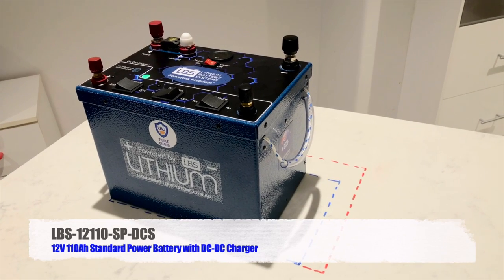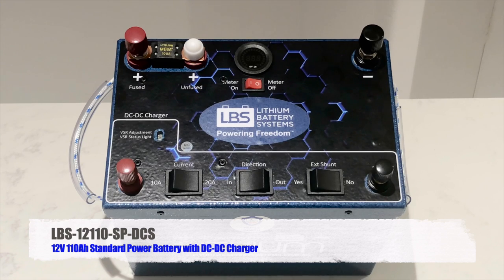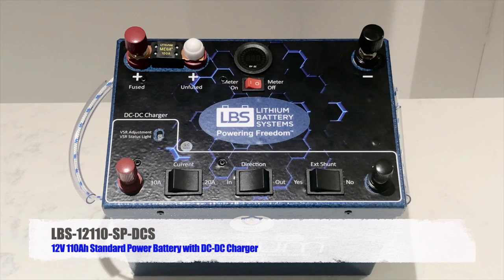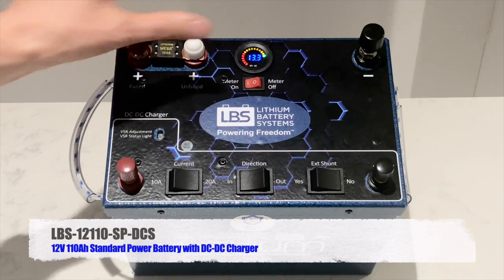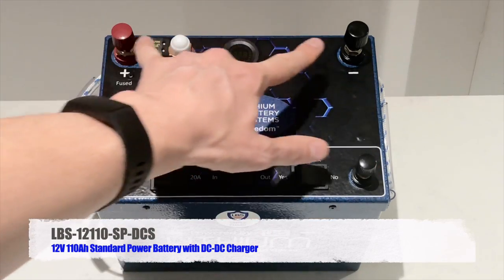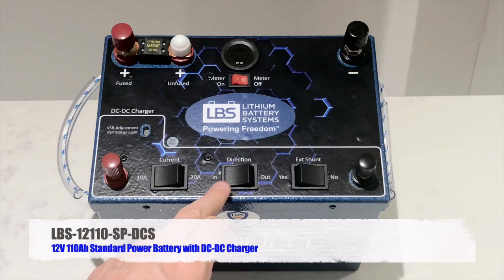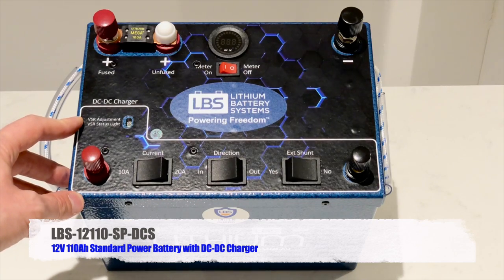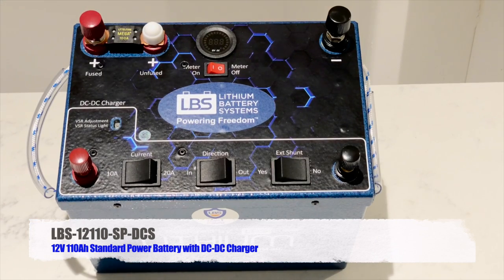12V 110Ah Lithium Battery from LBS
This video is about the new 12V 110Ah standard power (SP) battery with internal DC-DC charger from Lithium Battery Systems.